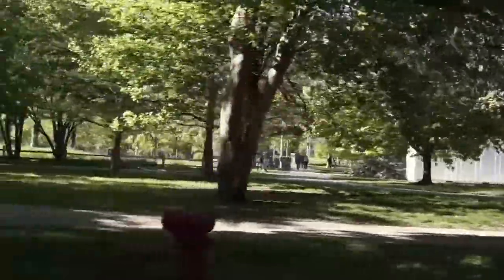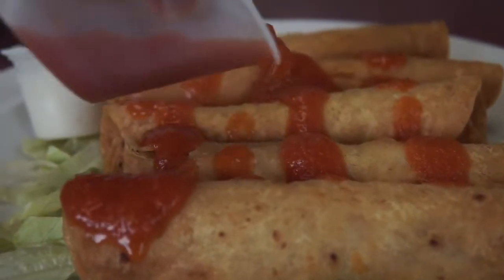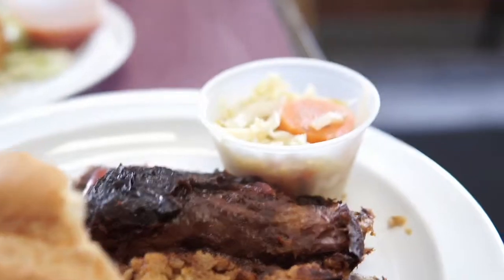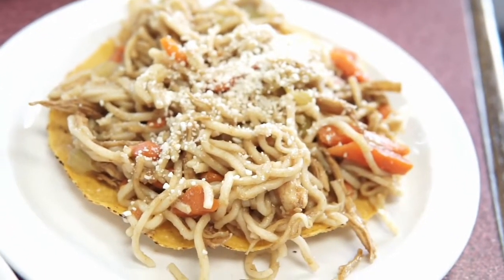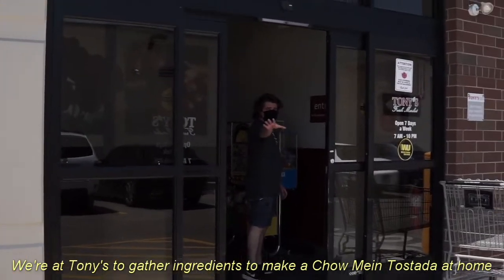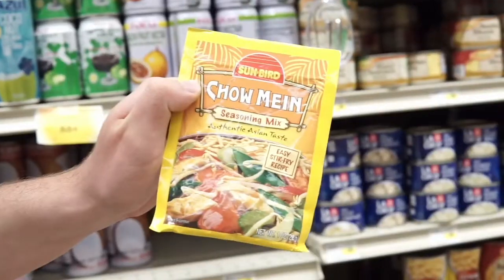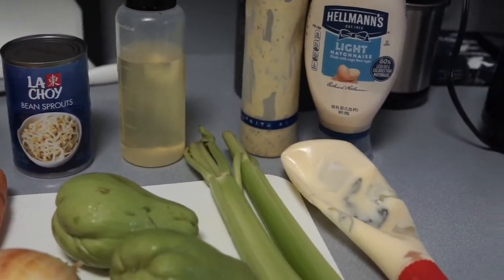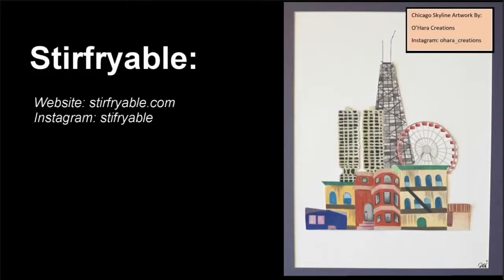Guatemalan Chow Mein Tostada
We tried the most incredible Guatemalan food in Chicago at Amatitlan on Kedzie and recreated the Chow Mein Tostada at home.

Restaurant to Kitchen is the channel's latest series that shows how we get inspiration from local Chicago restaurants, our process for selecting ingredients, and how to recreate the dish at home.